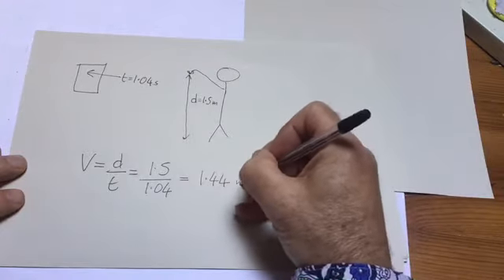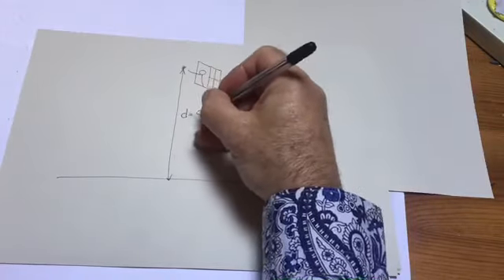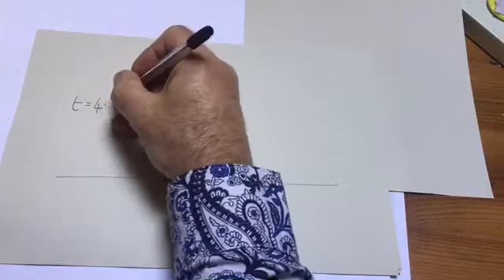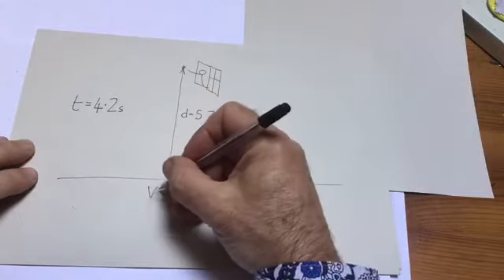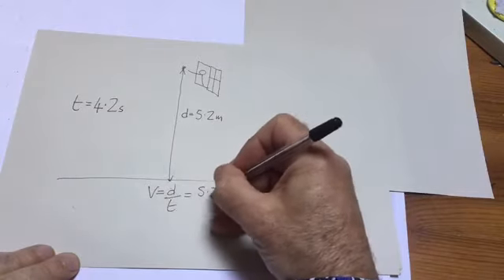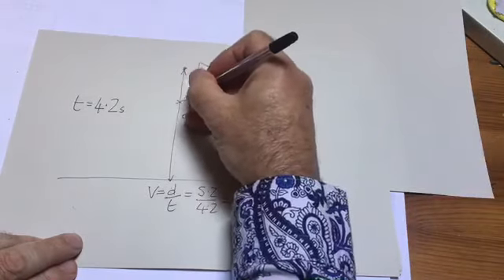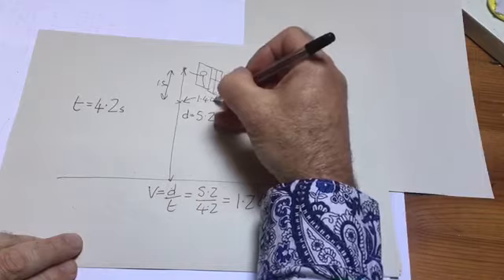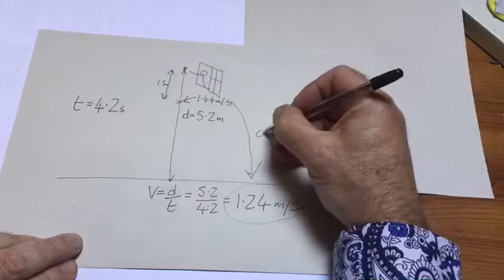JC Science in Isolation. Helicopter expt. Dcs Cork